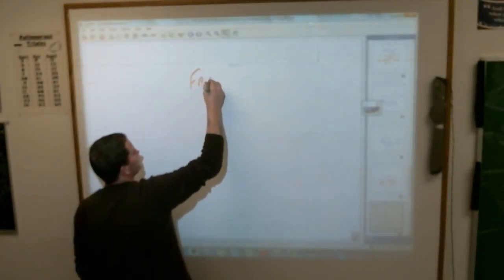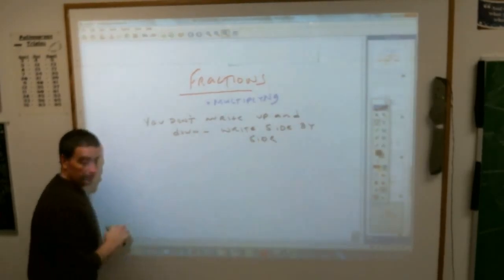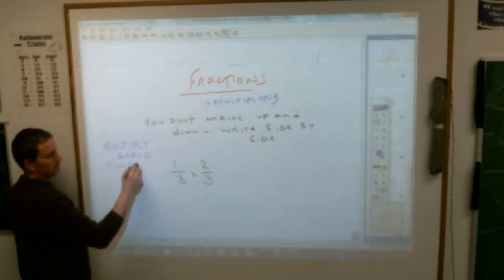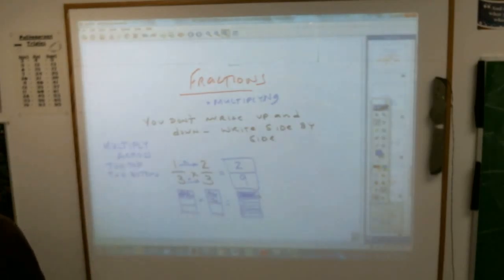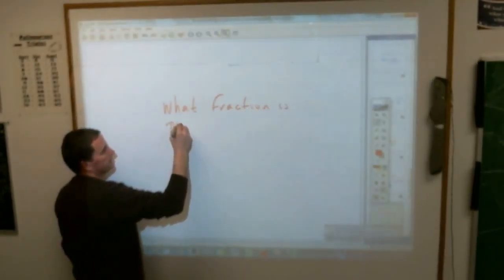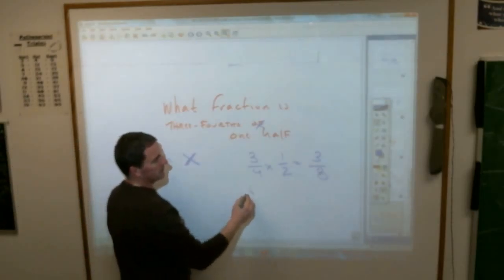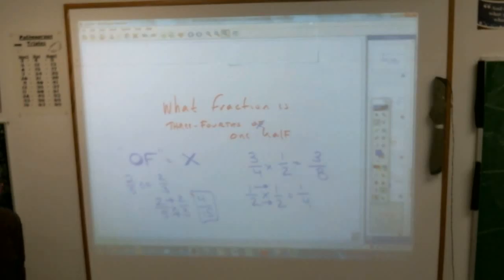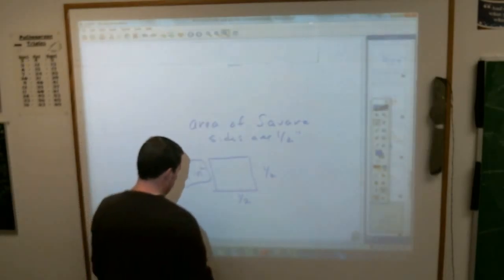5 Lesson 76 Mulitplying fractions